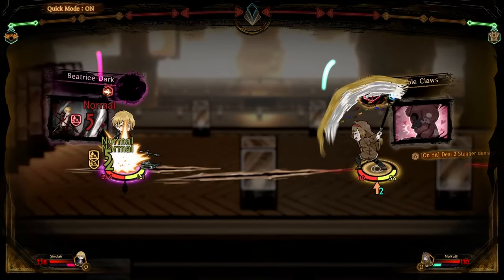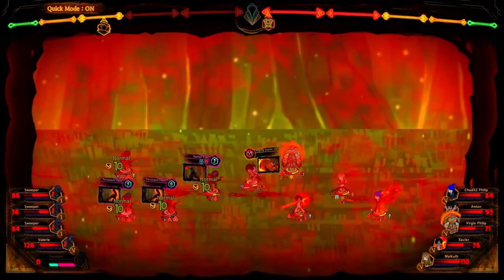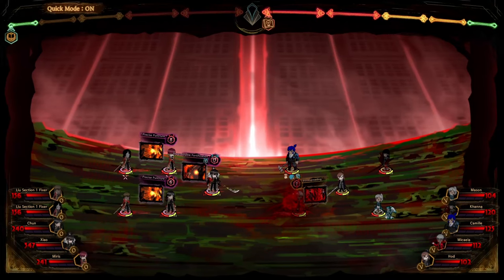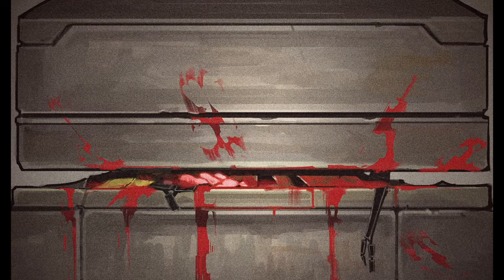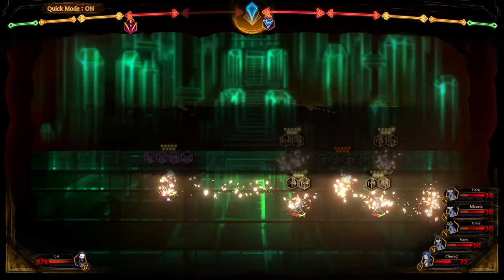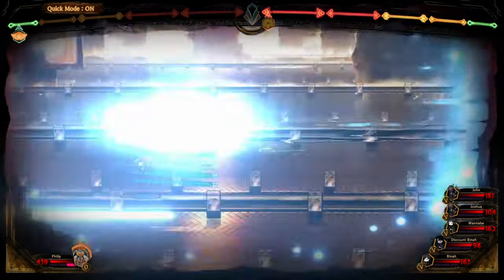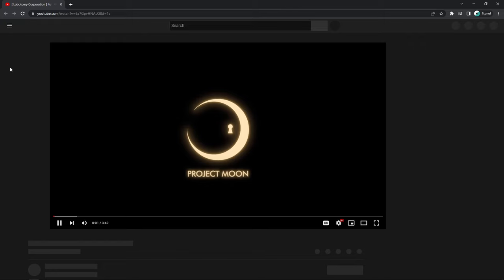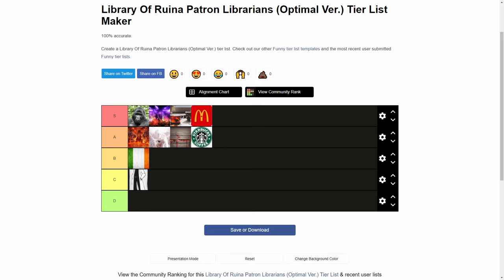The Best Library Of Ruina Floor Tier list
Listen what can I say, these opinions are only 100% truth, complete fact, and nothing else. Also the pace of this video may seem very different to my others. I wanted to see how a faster paced video would work, and I think it worked fairly well. Also this tier list is meant to be taken without mods in mind. Modded, all floors are S tier.